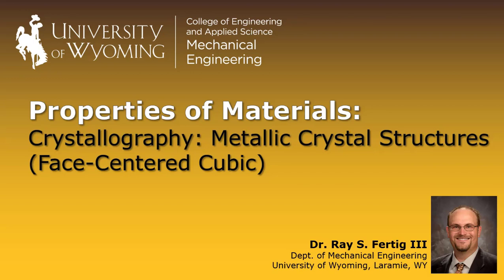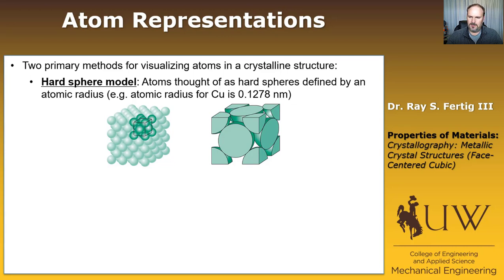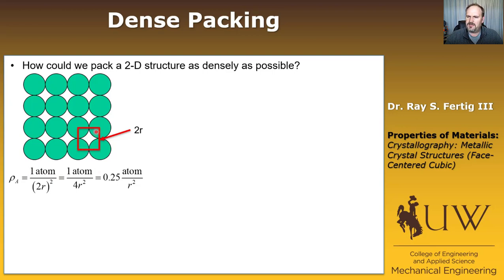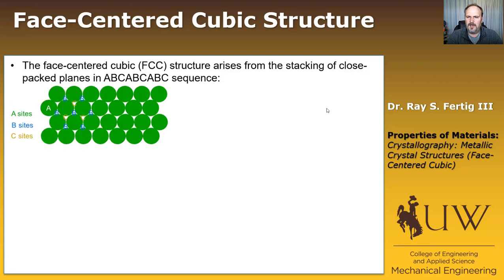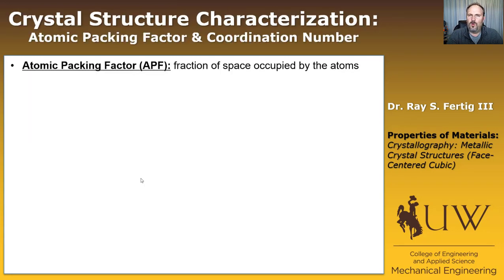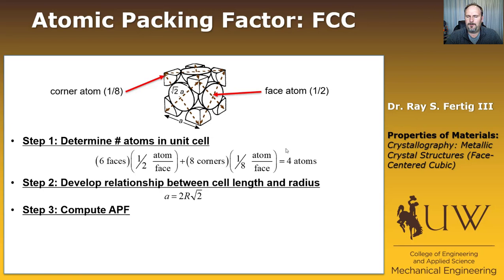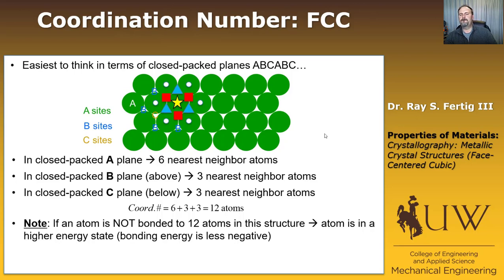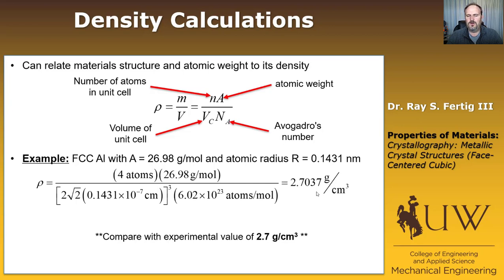2.1a: Crystallography (Metallic Crystal Structures - Face-Centered Cubic Structures)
Introduces structure characterization metrics of atomic packing factor and coordination number. Discusses unit cell density. Discusses face-centered cubic (FCC) structure and computes atomic packing factor, coordination number, and given an example of theoretical density calculations.